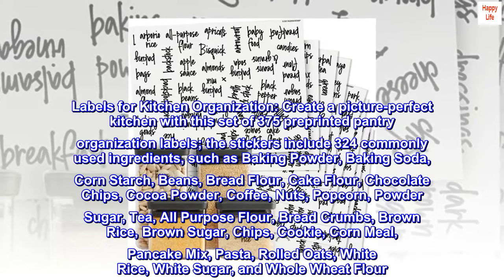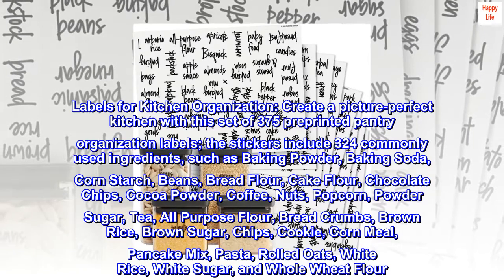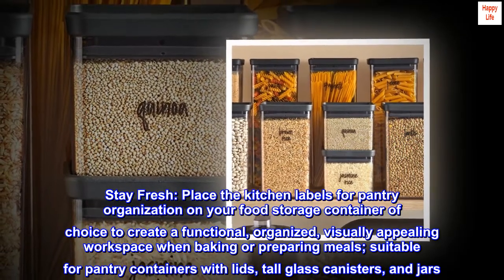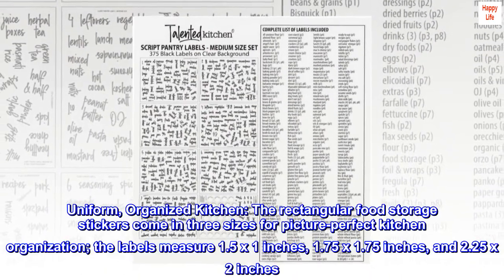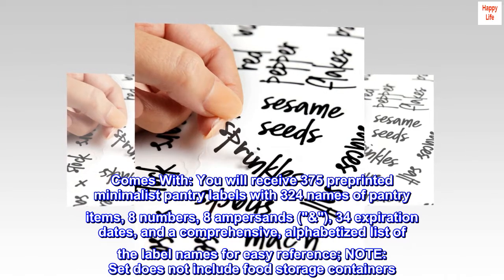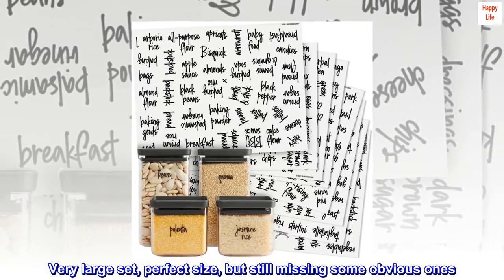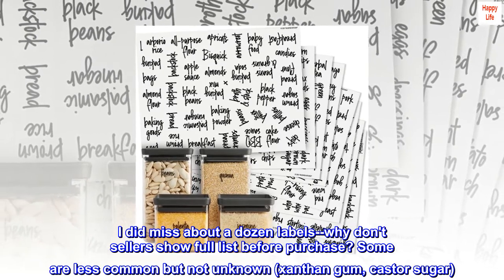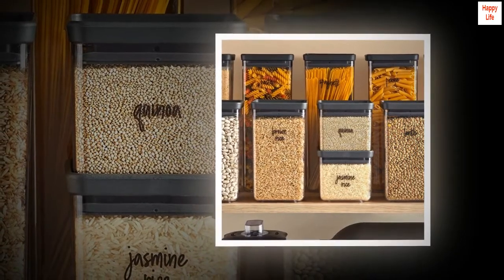375 Preprinted Kitchen Labels for Pantry Containers, Preprinted Black Script on Clear Stickers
375 Preprinted Kitchen Labels for Pantry Containers, Preprinted Black Script on Clear Stickers

Stay Fresh: Place the kitchen labels for pantry organization on your food storage container of choice to create a functional, organized, visually appealing workspace when baking or preparing meals; suitable for pantry containers with lids, tall glass canisters, and jars
No Messy Handwriting: These pantry organization and storage labels feature black script lettering preprinted on water-resistant, transparent vinyl with a self-adhesive backing that can easily be removed or replaced as needed
Uniform, Organized Kitchen: The rectangular food storage stickers come in three sizes for picture-perfect kitchen organization; the labels measure 1.5 x 1 inches, 1.75 x 1.75 inches, and 2.25 x 2 inches
Comes With: You will receive 375 preprinted minimalist pantry labels with 324 names of pantry items, 8 numbers, 8 ampersands ("&"), 34 expiration dates, and a comprehensive, alphabetized list of the label names for easy reference; NOTE: Set does not include food storage containers

Very large set, perfect size, but still missing some obvious ones
I like this medium size, even for larger containers as long as they're all visible. I like the type style and material. Only a few containers gave me trouble trying to properly stick label in place (casual type is more forgiving if it's not level). I did miss about a dozen labels--why don't sellers show full list before purchase? Some are less common but not unknown (xanthan gum, castor sugar). Others seem obvious: baking chocolate, split peas, malt powder. Even hazelnut flour and white rice flour--the set does come with tapioca flour and similar, so I missed these two. Overall a good buy, though.